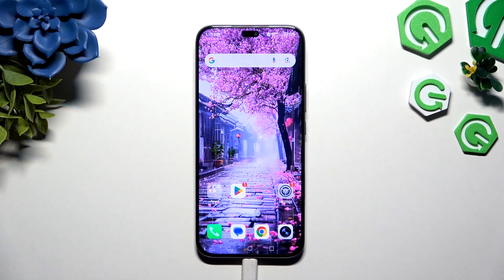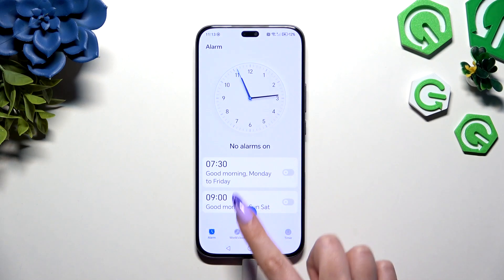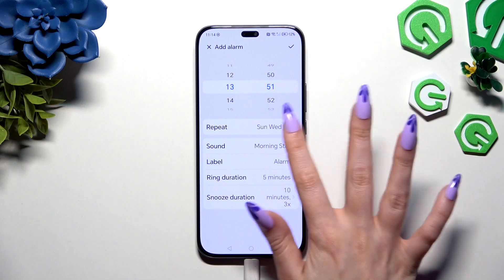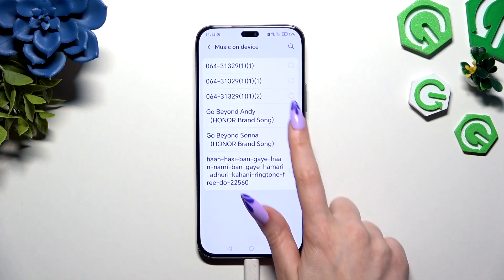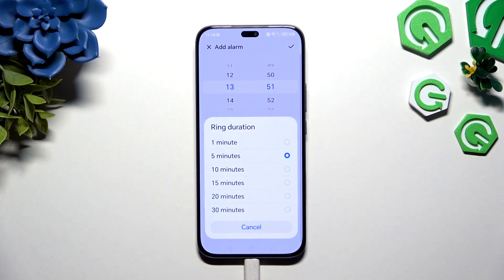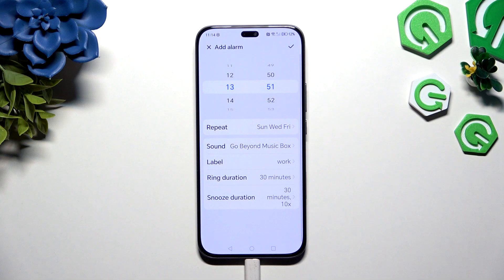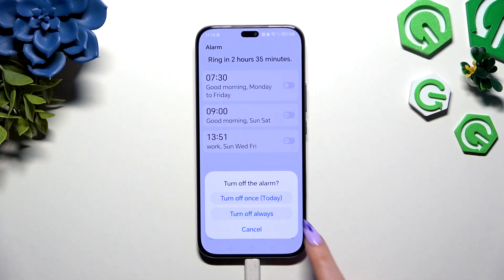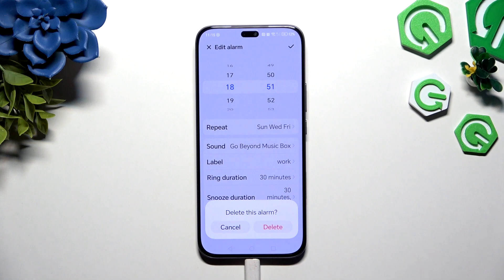HONOR 400 Lite – How to Set Up Alarm Clock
Learn how to set up an alarm clock on your HONOR 400 Lite quickly and easily. In this video, we walk you through every step, from opening the clock app and creating a new alarm, to customizing the alarm sound, vibration, repeat days, and snooze duration. You’ll also see how to label your alarm, set the ring duration, and choose your favorite music or melody as the alarm tone. Whether you want to wake up on time or set reminders for important events, this guide will help you make the most of the alarm clock feature on your HONOR 400 Lite smartphone.

How to set up an alarm clock on HONOR 400 Lite?
How to change alarm sound and vibration on HONOR 400 Lite?
How to edit or delete an alarm on HONOR 400 Lite?

0:00 Start and open Clock app
0:07 Add new alarm and set time
0:18 Choose repeat days and save
0:28 Select alarm sound and vibration
0:40 Pick music or melody for alarm
0:49 Label your alarm
1:02 Set ring and snooze duration
1:12 Save and activate alarm
1:21 Turn alarm on/off, edit, or delete